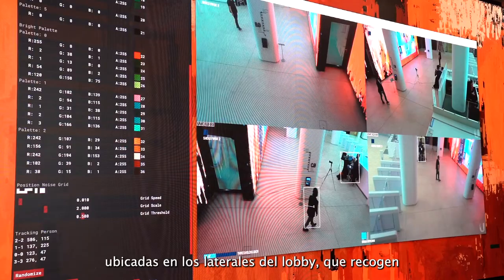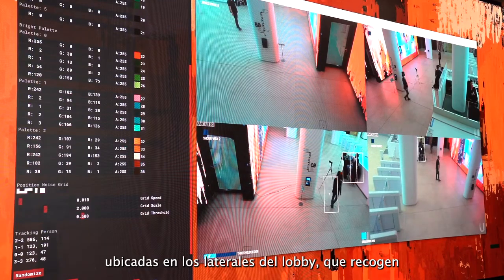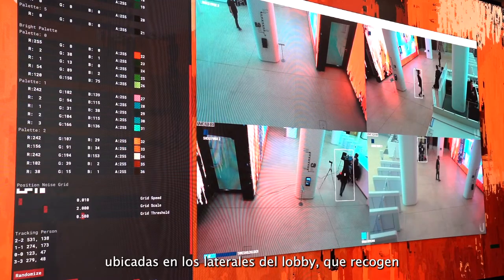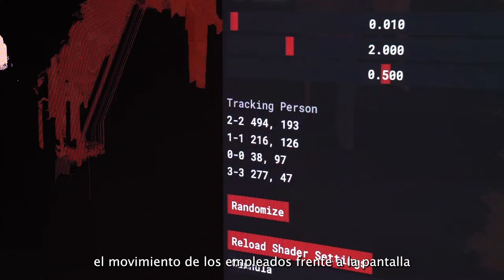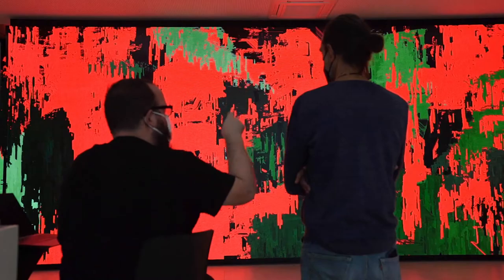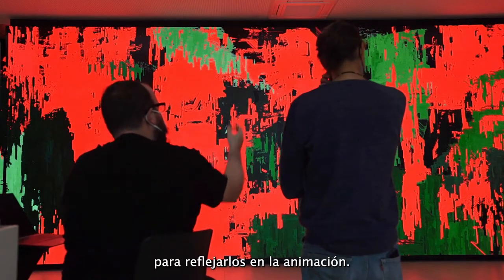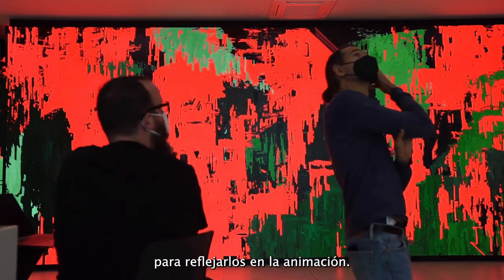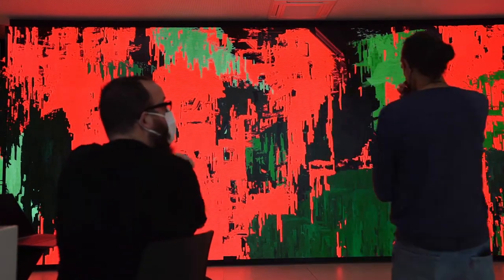Creating Brushstrokes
"Brushstrokes" is a generative artwork featured on the LED screens in the lobby of the new DeKa Bank building on Lyoner Straße. The artwork is displayed as a continuous animation distributed on the 3 LED screens spanning the width of the lobby. Using custom-made software, "Brushstrokes" references abstract expressionism with painterly gestures that evoke this seminal movement that emerged in Europe and the United States in the 1950s. As a painting that never ceases painting itself, the artwork also incorporates geometries and forms that are clearly digital, becoming a conversation between analogue and electronic forms of creativity.

The color palette of the artwork consists of ten groups of 5 colors that appear on the screen at any given time. Each color grouping has been given a name, including “Desert”, “Deep Forest”, and “80s Funk”, with each group taking turns on the screen before seamlessly been taken over by the next cluster of colors.

Approximately every 30 minutes, the “digital painting” dissolves and clears the LED “canvas” for a new animation to begin from scratch.

Four webcams strategically placed in the lobby capture the movement of employees and visitors as they walk by the LED screen. Their movements are transformed into linear paint splatters that usually appear in the artwork with bold and bright colors. These linear and bright shapes aid viewers identify the brushstrokes generated by the movement of the public as opposed to those created by the algorithm, which tend to have more irregular forms.